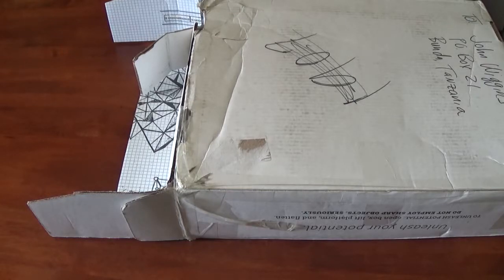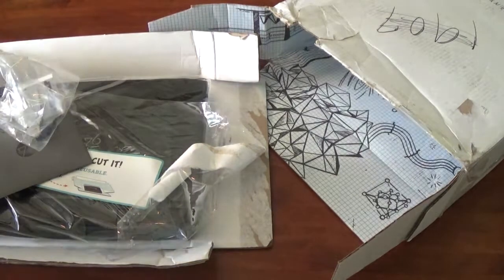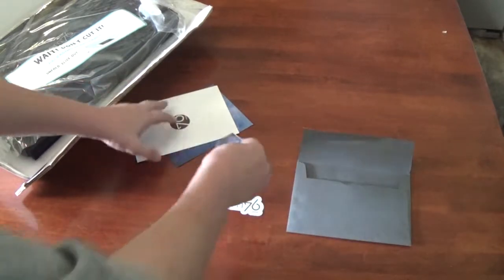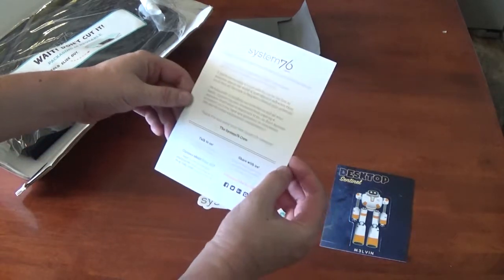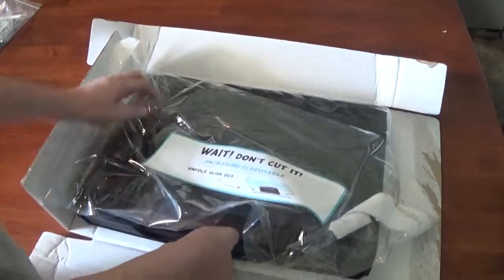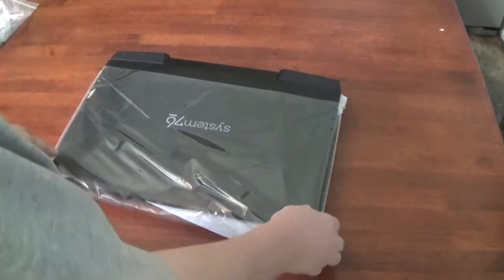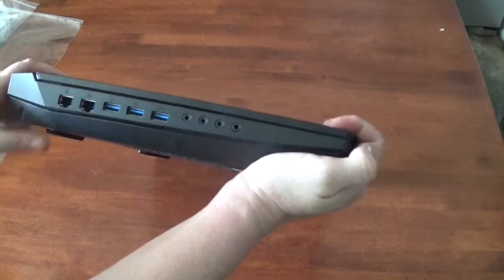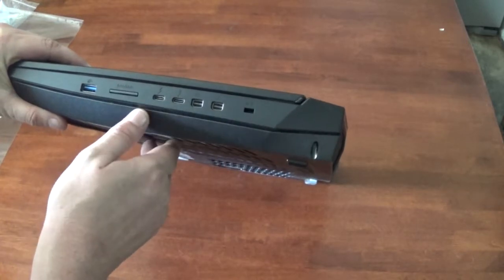Unboxing of my new System 76 Bonobo WS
Just got my new laptop in the mail; thought I'd make an unboxing video.